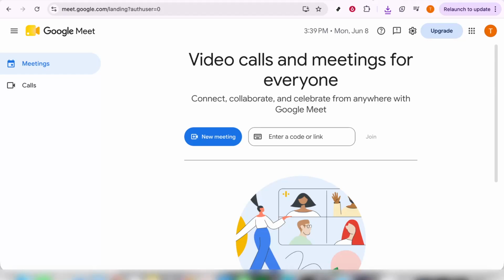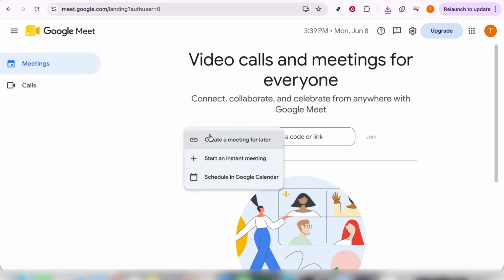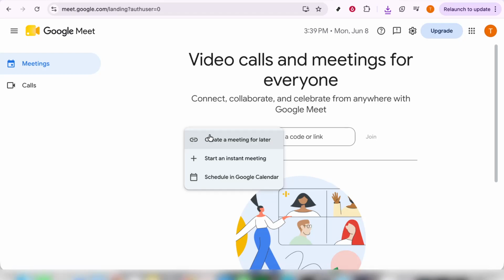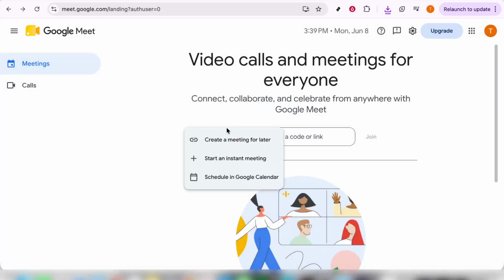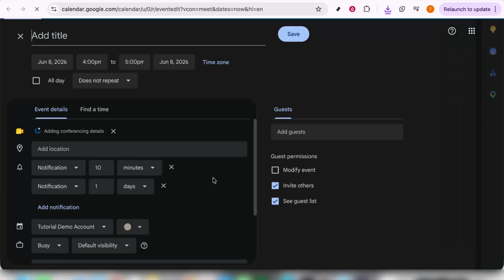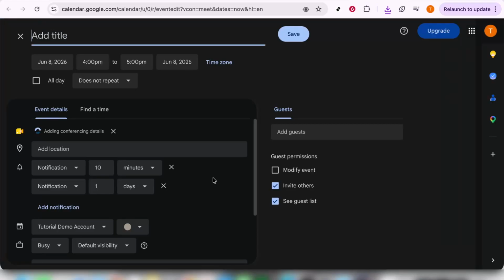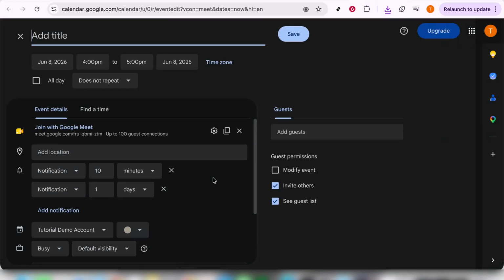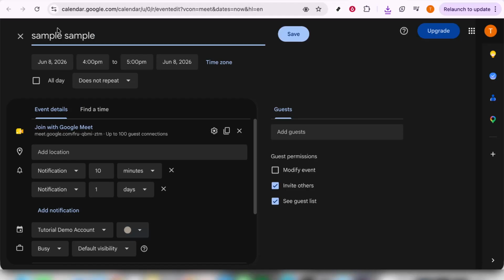How to Schedule Google Meet in Google Calendar | Quick Tutorial 2026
In this video, you'll learn how to schedule a Google Meet in Google Calendar and send invitations to participants.